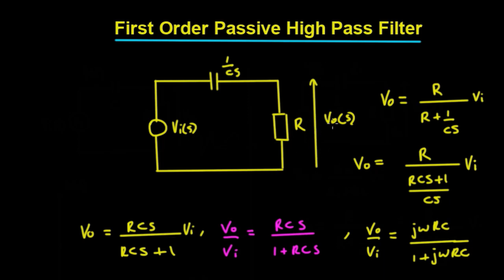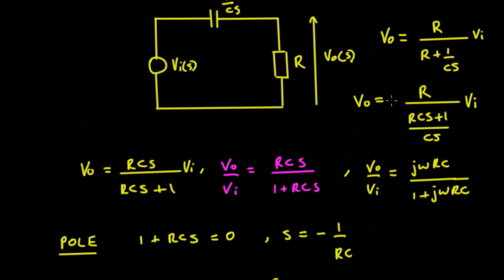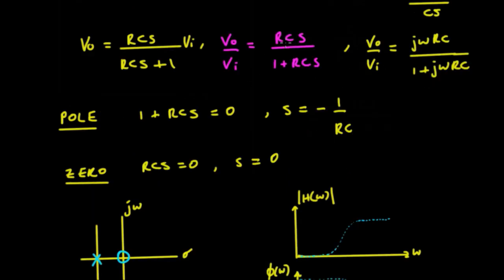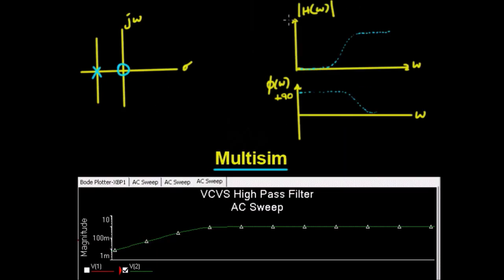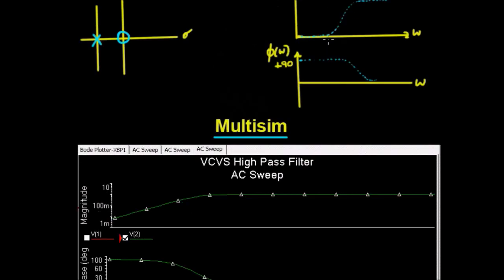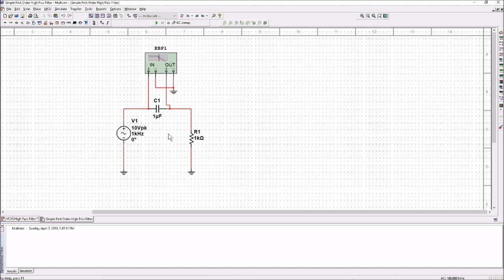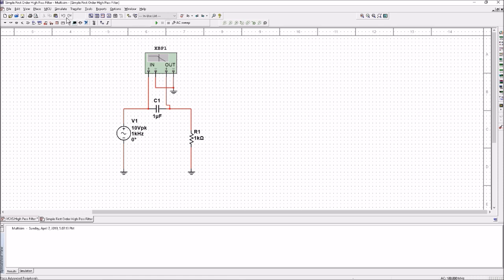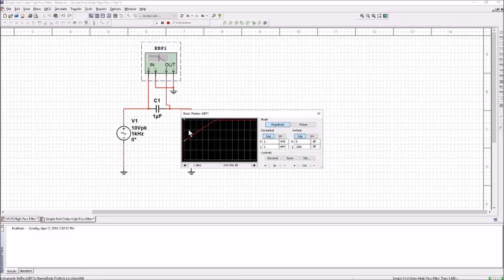First Order Passive High Pass Filter